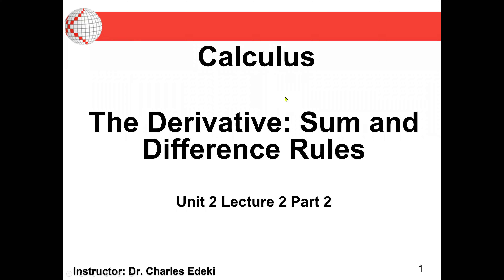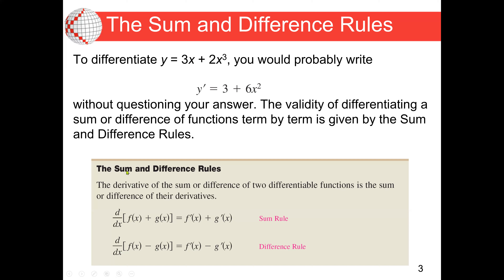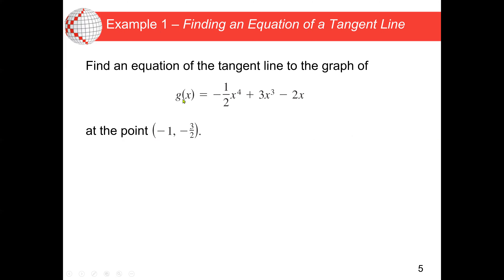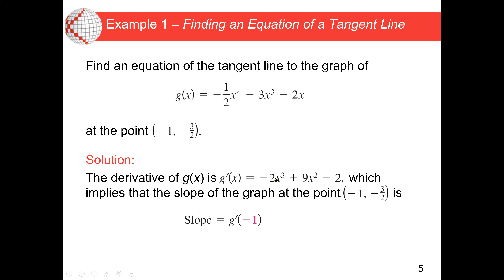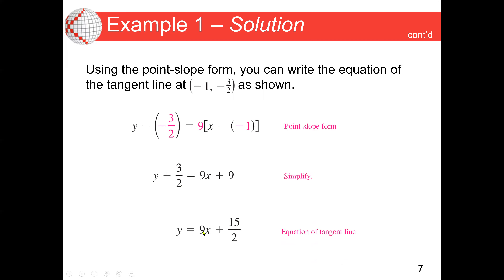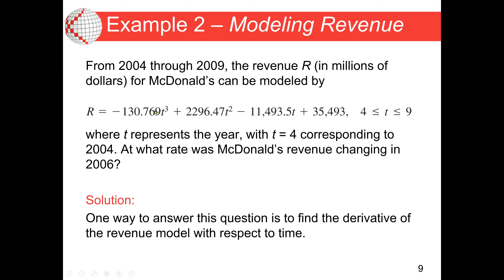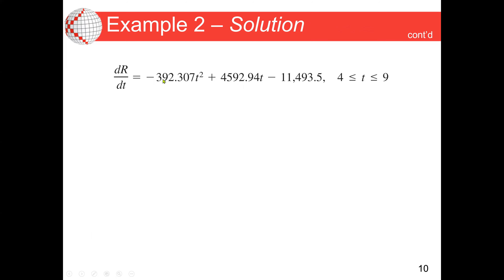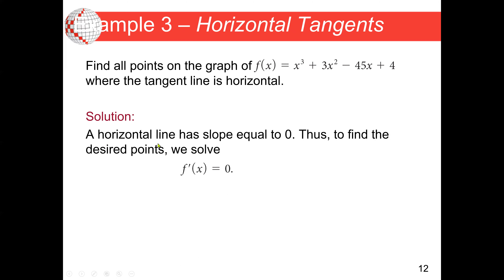Calculus I: How to Find the Derivatives of Functions using the Sum and Difference Rules.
Calculus: Derivative: Sum and Difference Rules
Find the derivatives of functions using the Sum and Difference Rules.